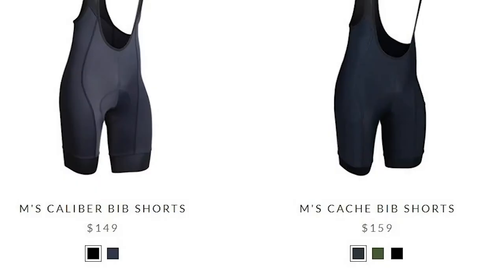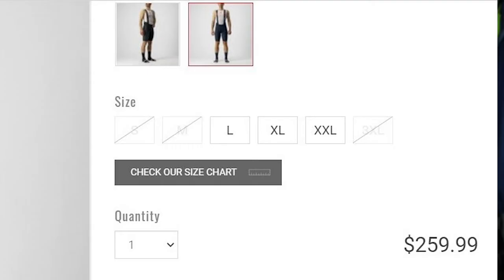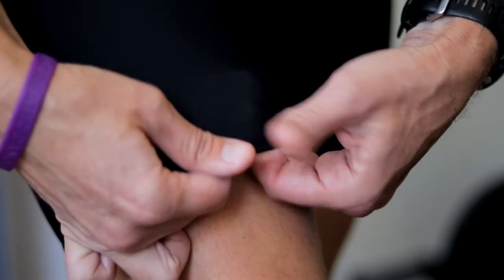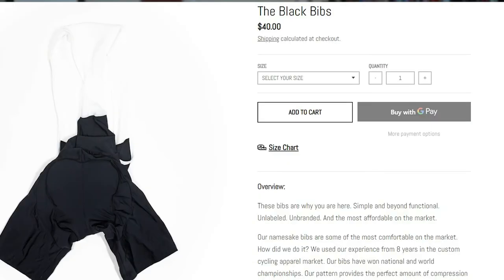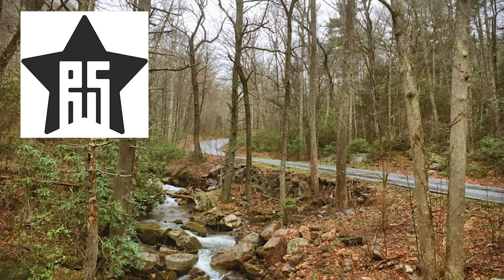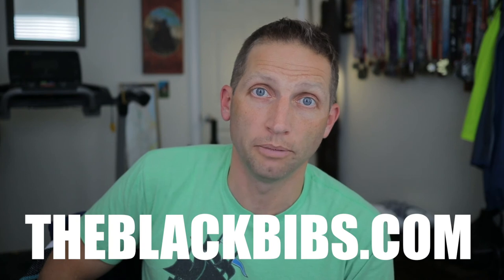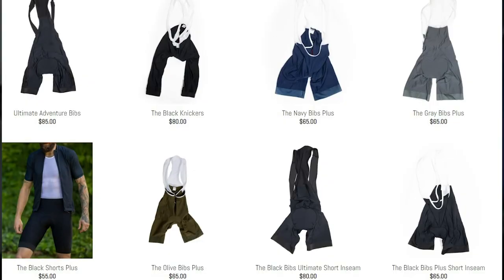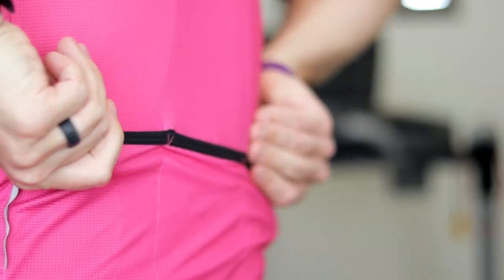The Black Bibs: Best Value in Cycling Kit?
The Black Bibs are a company under Starlight Apparel that makes high quality cycling kit at an affordable price.  Starting at only $40, it's hard to beat the quality and comfort you get for the price.